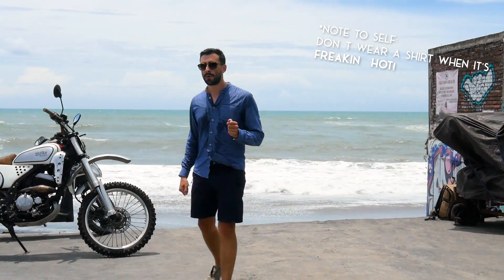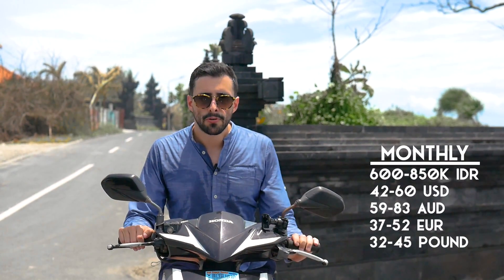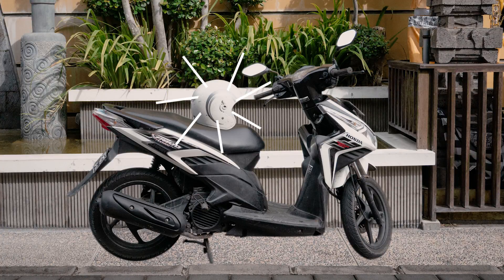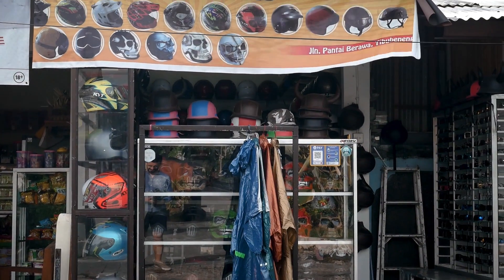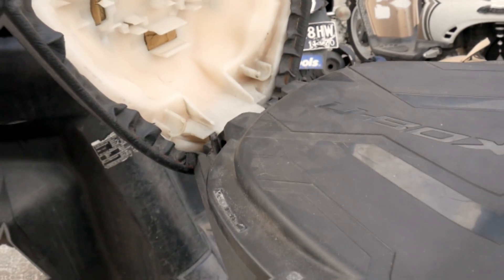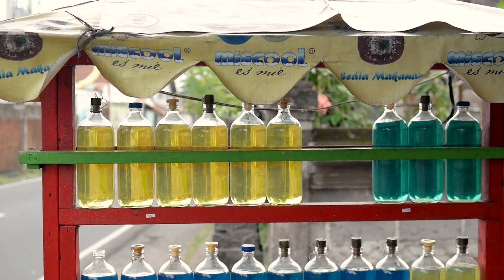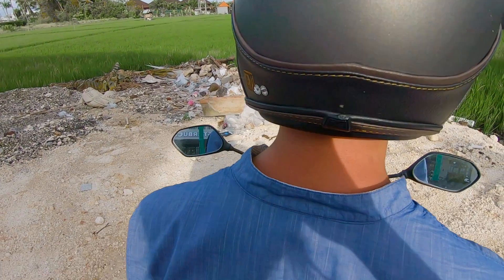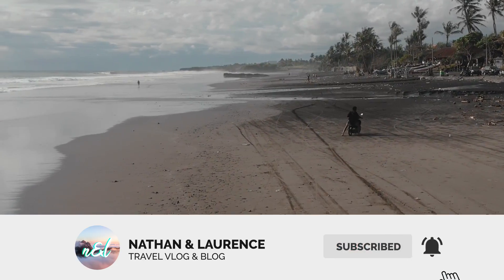Bali scooter guide 2019 🛵 All you need to know as a digital nomad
So you decided driving in Bali 2019 is the way to go? Find out all there is to know about renting a scooter in Bali as a digital nomad! 🇮🇩

Whether it's Ubud, Canggu, Denpasar, Kuta or seminyak, the rules are the same! For your convenience, here's how much it costs, some tips, do's and don'ts that will make you a pro in no time!

As a bonus, we share our favorite spot to drive your bike on the beach!

- Pasut Beach is the name of the beach, for those who didn't quite catch it!

Nathan Insta: @nathanandlaurence
Laurence Insta: @Laurence_Provost